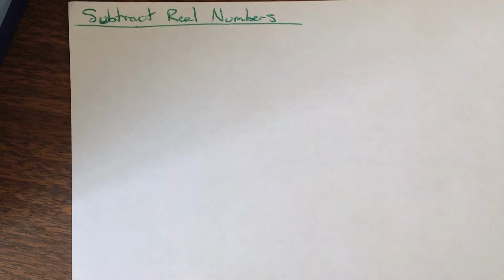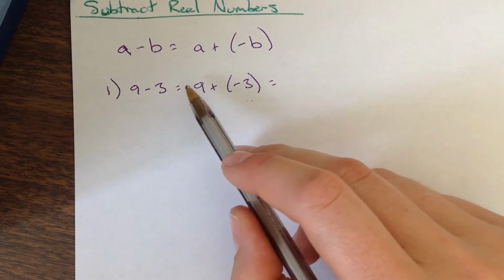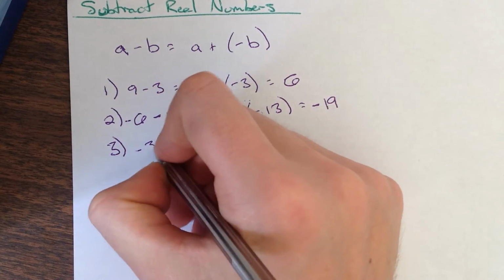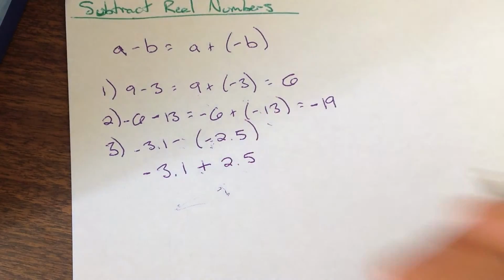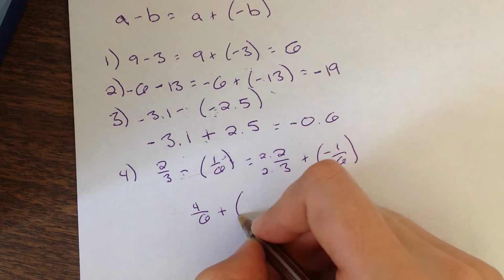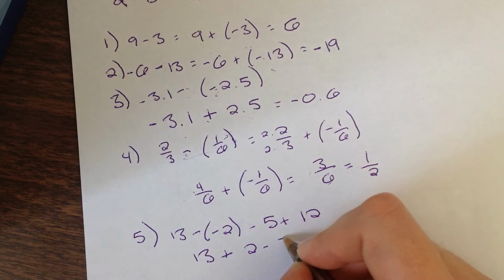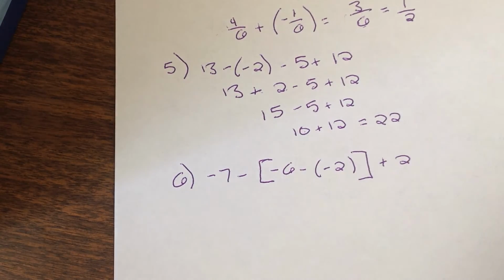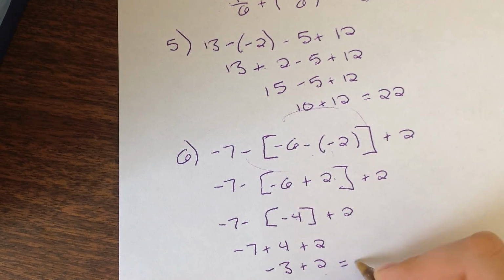Subtracting Real Numbrs